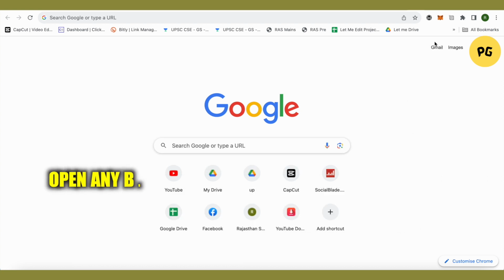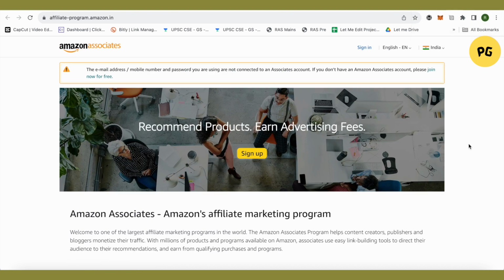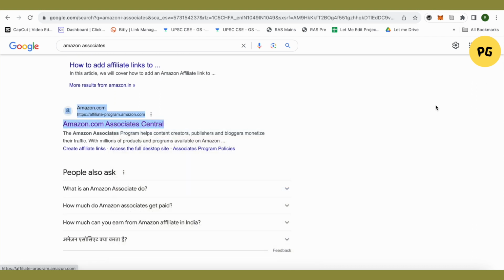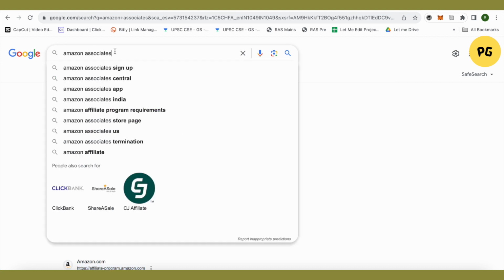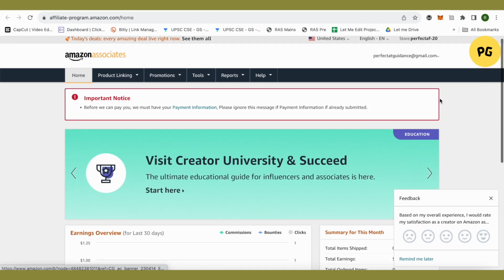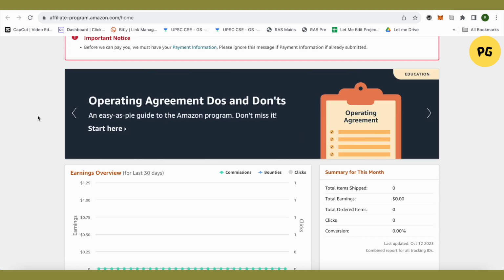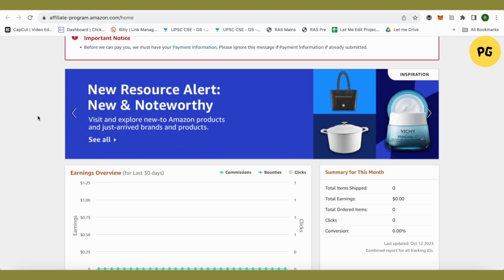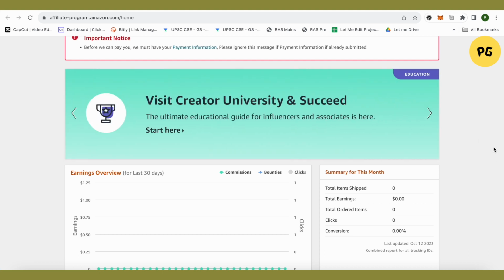How to Start Amazon Affiliate Marketing | Easy Money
How to start amazon affiliate marketing
how to create affiliate account on amazon
how to create an account on amazon affiliate
how to create affiliate account on amazon a z
how to create amazon affiliate account 2023